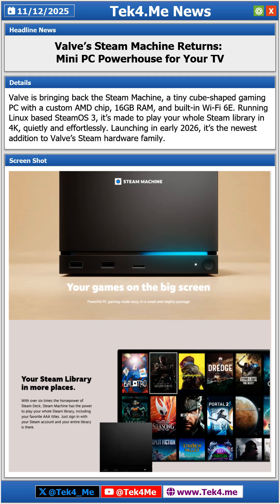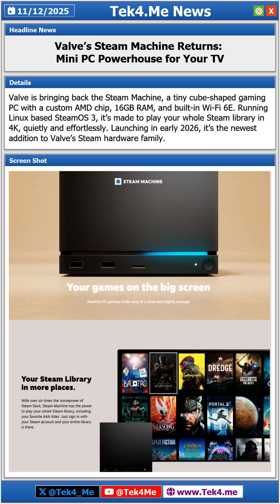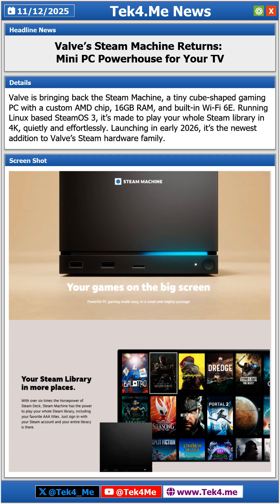Steam Machine Returns: Mini PC Powerhouse for Your TV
Valve is bringing back the Steam Machine, a tiny cube-shaped gaming PC with a custom AMD chip, 16GB RAM, and built-in Wi-Fi 6E. Running Linux based SteamOS 3, it’s made to play your whole Steam library in 4K, quietly and effortlessly. Launching in early 2026, it’s the newest addition to Valve’s Steam hardware family.